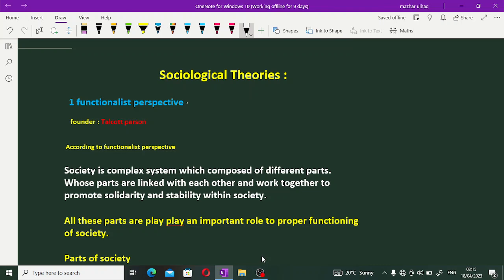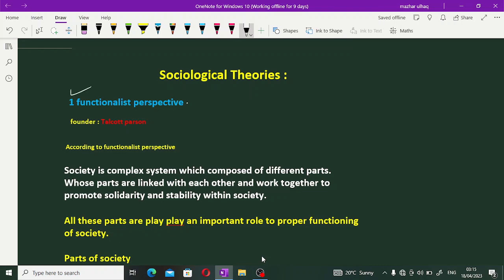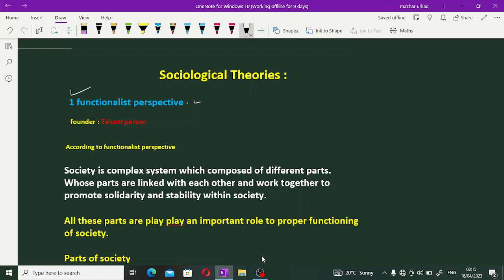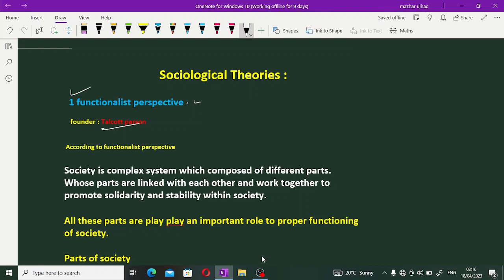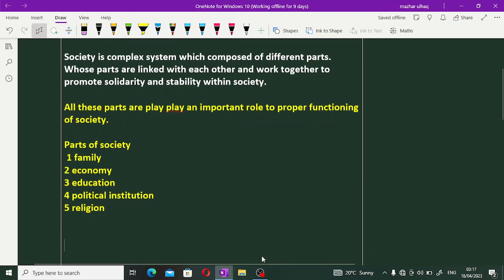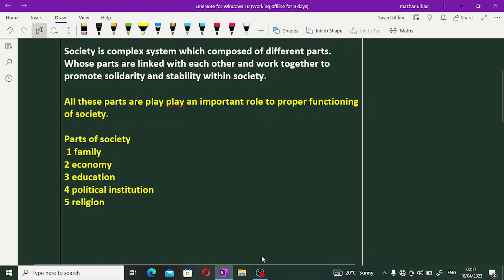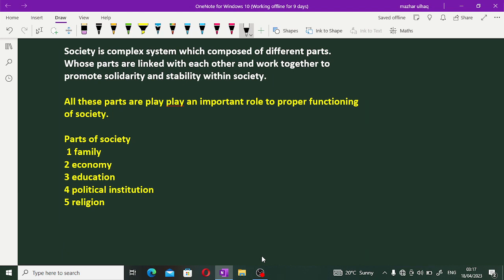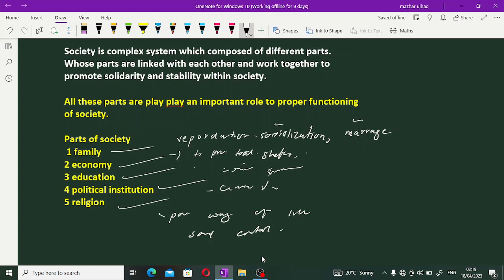How to understand functionalist theory Online in You tube channel in hindi and urdu lecture.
This lecture is informative for sociology and social sciences student those want to prepare for CSS,UPSC, and lecture test . specially for sociology student its very informative .in this topic we understand various part of society and how the function properly like living body..# .viral